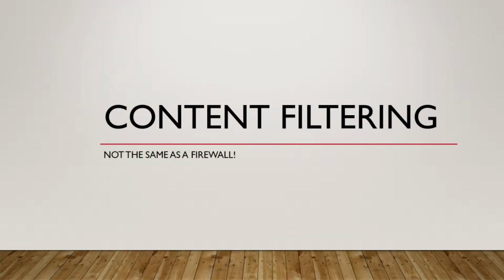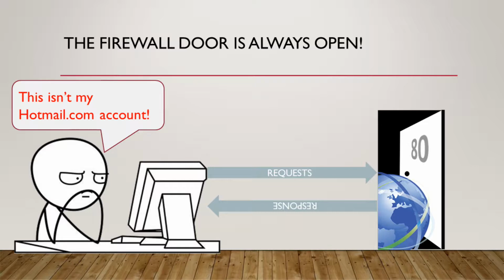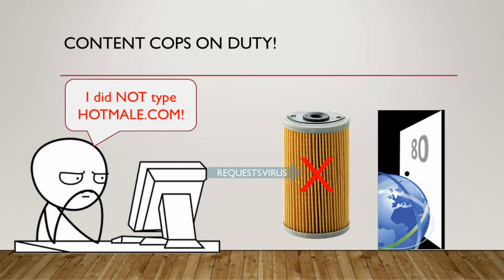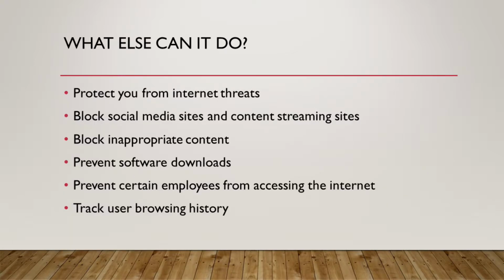TMT 0011 Content Filtering - A Must Have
When you hear the term "content filtering" the first thing most employees think is "oh great, my employer doesn't trust me and wants to snoops on my internet habits".  When content filtering was first introduced its primary purpose was to do just that.  Restrict access to non-business functions and keep employees productive.

Content filtering has changed a great deal over the years and so has its primary purpose.  Modern content filtering can monitor and prevent employees from wasting productivity on eBay, but more importantly it protects the company from malicious websites, malware, and viruses.

Take a quick peek at this episode of Three Minute Thursday to learn how content filtering can protect your organization from modern threats.